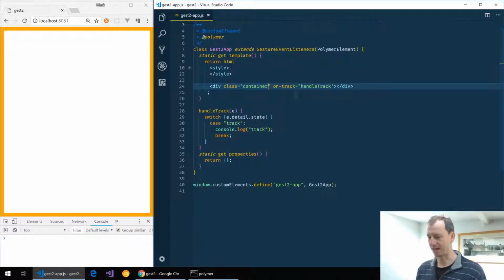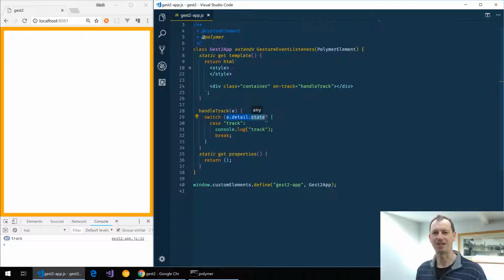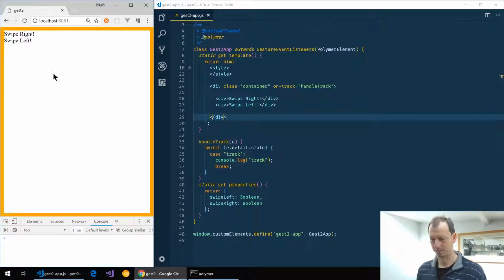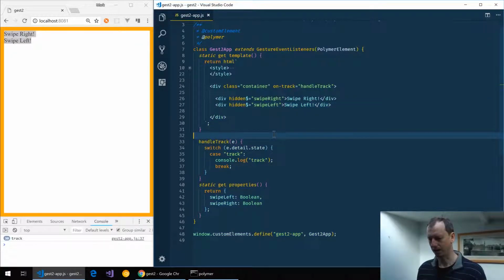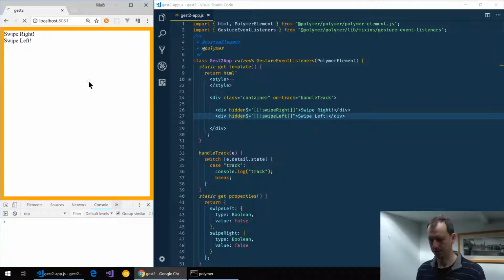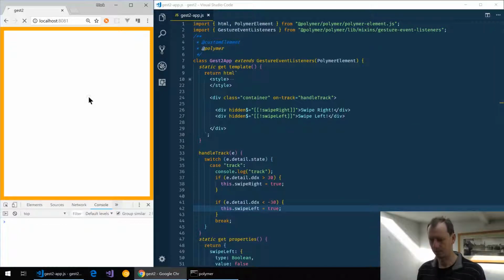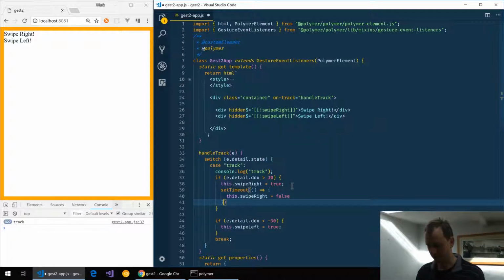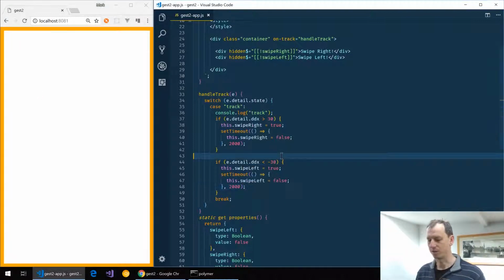Polymer 3 Gestures: How to handle swipe left/right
In this video we show how to use the Gestures mixin to handle swiping left/right using Polymer 3